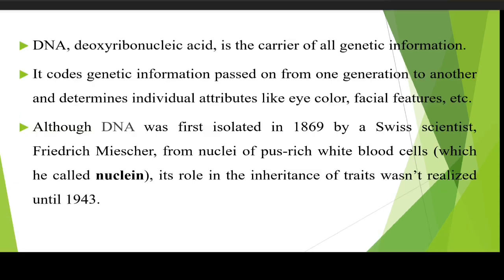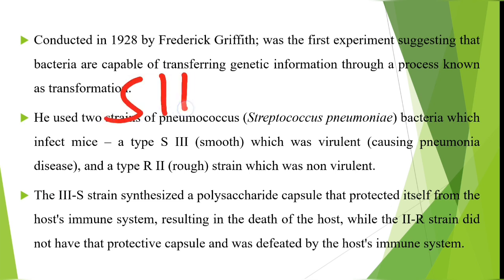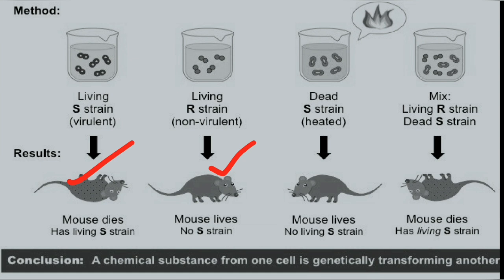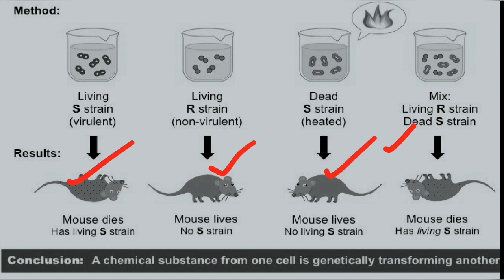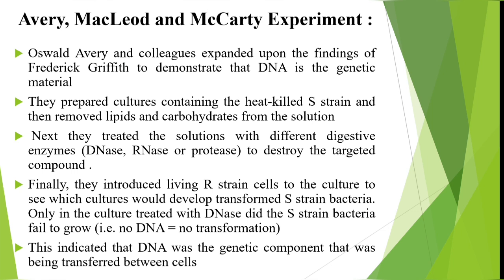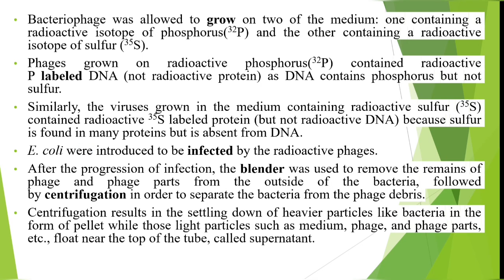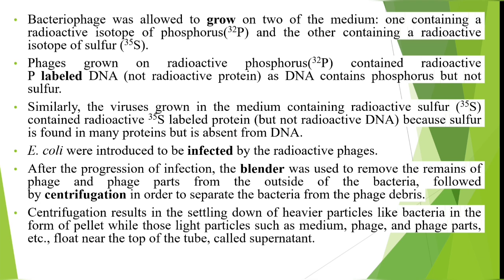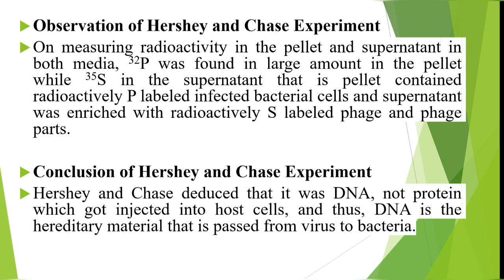DNA as the genetic material...a video on special request